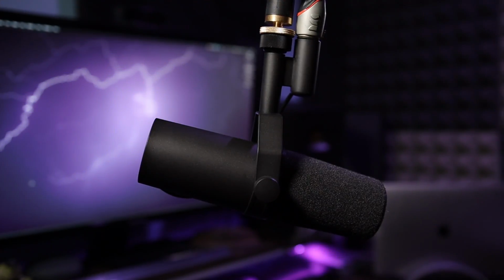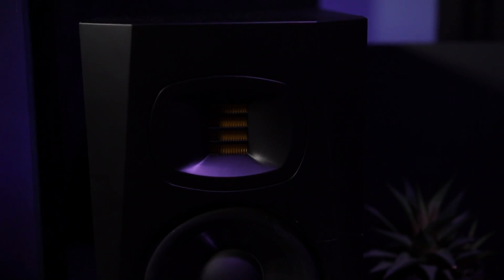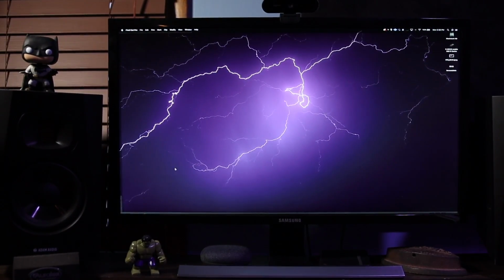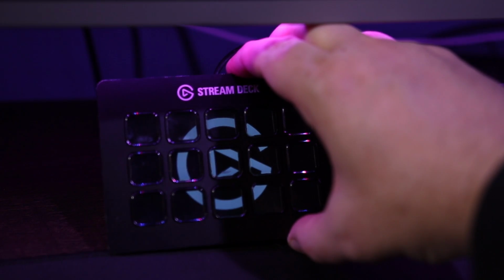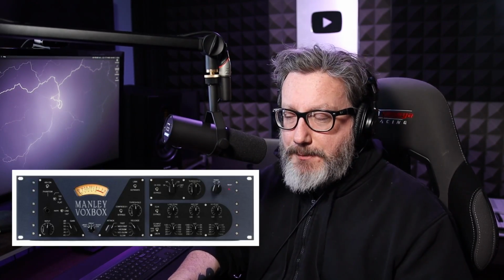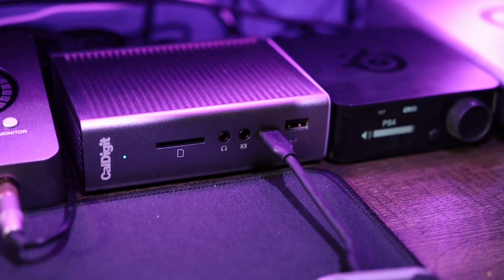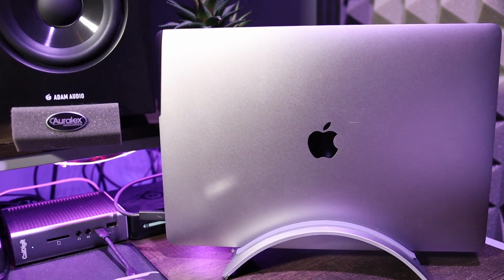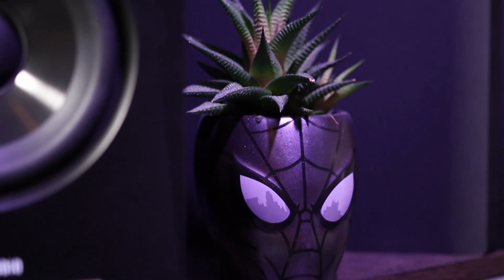The Perfect MacBook Pro Setup for Video and Audio Production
This is my perfect MacBook Pro Setup for audio and video.
Camera/Video Gear:
Canon EOS M50 (Amazon)
Sigma 18-35mm Lens for Canon (Amazon)
El Gato CamLink (Amazon)
Computer:
iMac Pro (Amazon)
Logitech MX Master 2 (Amazon)
Logitech Craft Keyboard (Amazon)
Audio Gear
UA Arrow Audio Interface (Amazon)
Shure SM-7B mic (Amazon)
Blue Compass boom arm (Amazon)
Sony MDR-7506 headphones (Amazon)